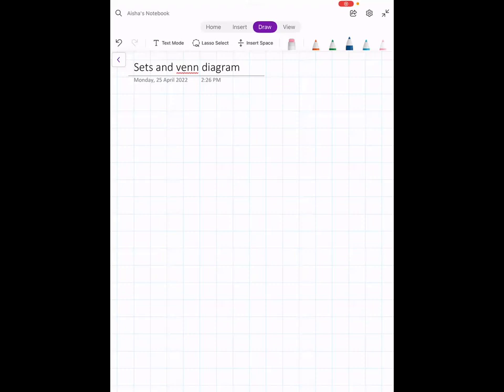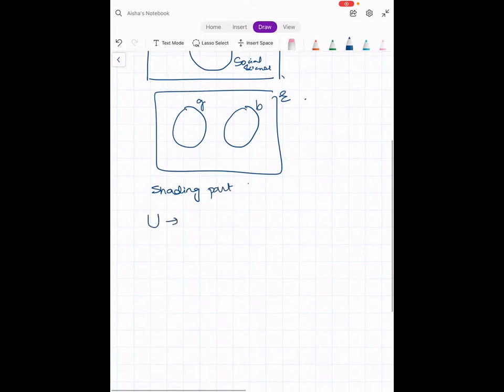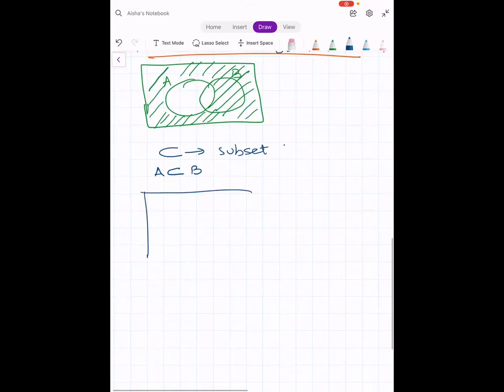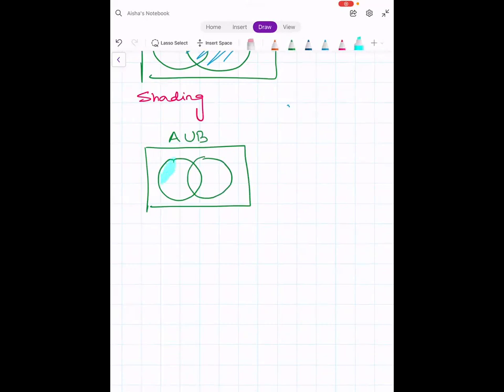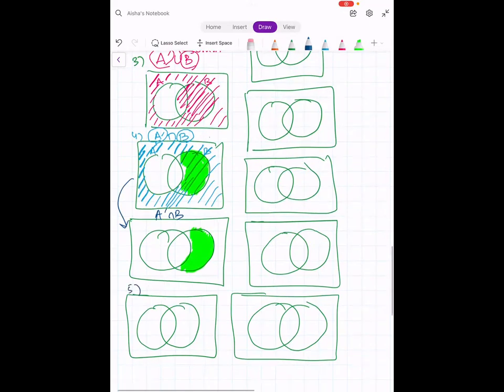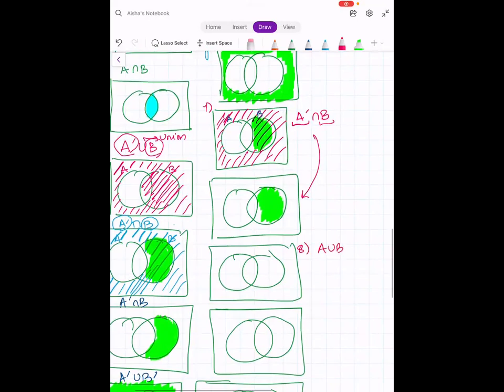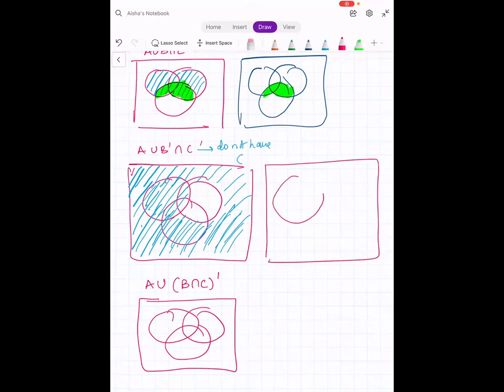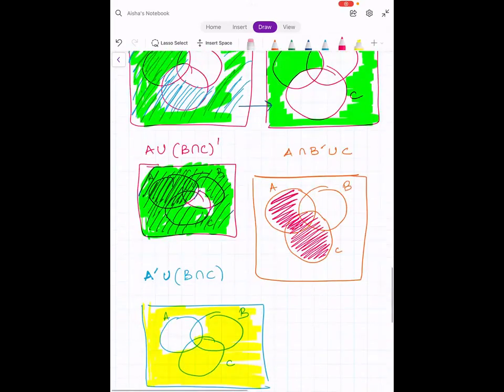Sets And Venn Diagram Explained l O-Level/IGCSE l Math Madness By Aisha Khalid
-In today's video, we’re diving into the world of sets and Venn diagrams!
You’ll learn the fundamental concepts of sets, how to represent them using Venn diagrams, and how to perform operations like union, intersection, and complement.